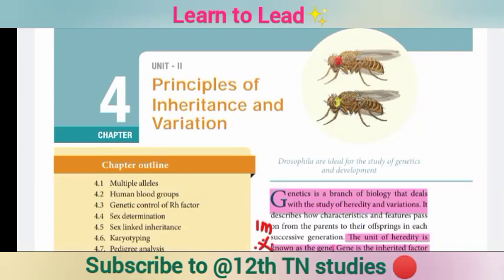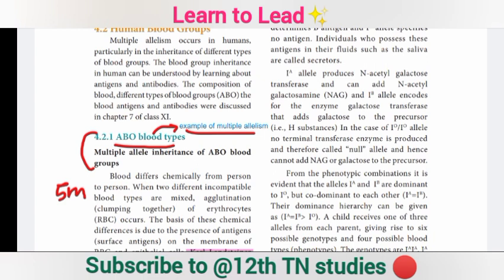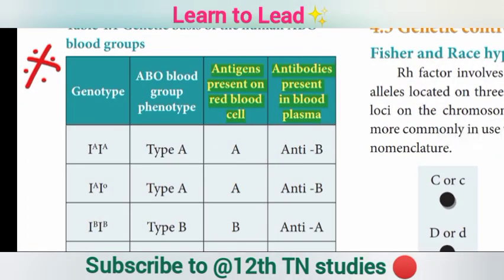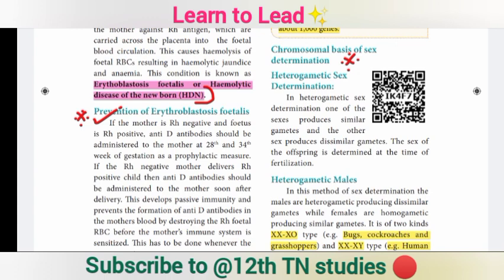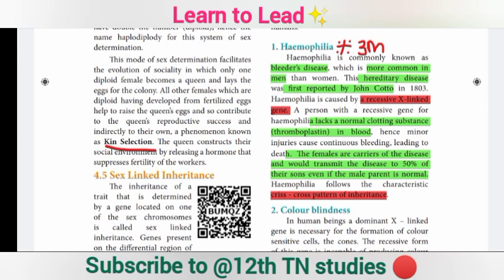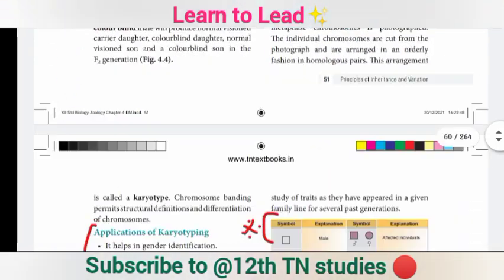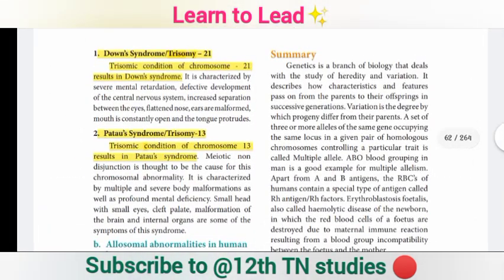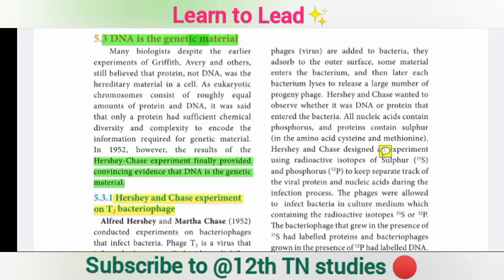[4,5] Chapters - Imp inside questions💥BioZoology 12th